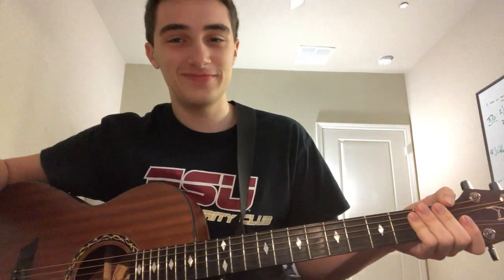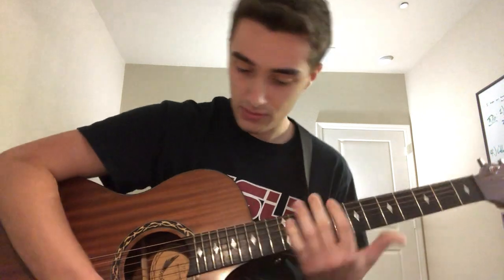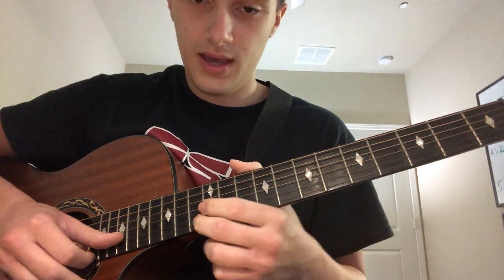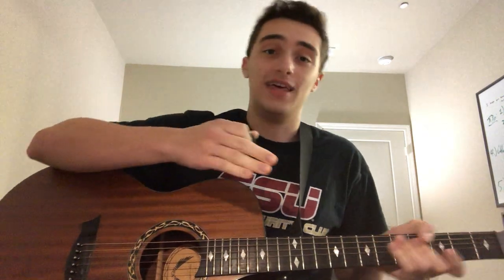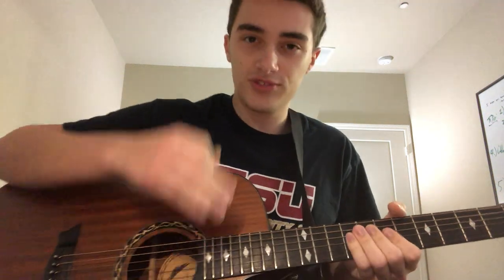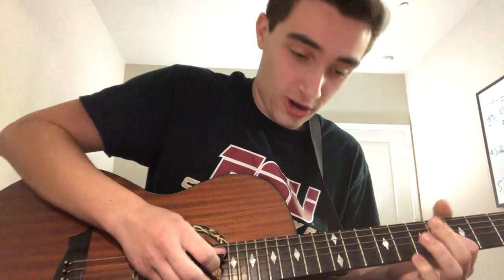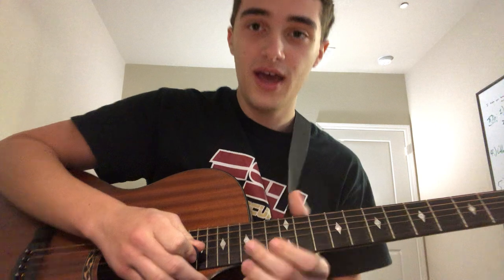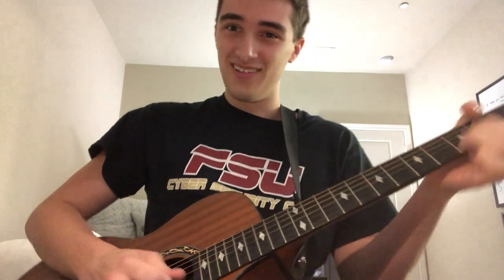Guitar Harmonics Demo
I demonstrate natural and pinch harmonics on guitar, and why they occur. This video is intended for viewing by my college course mates.